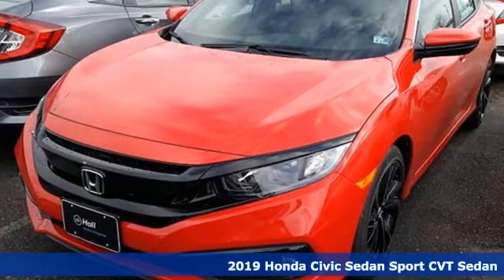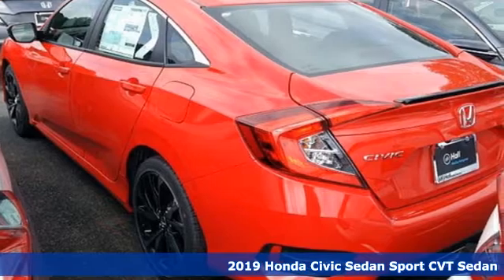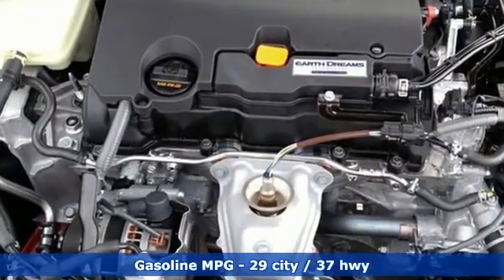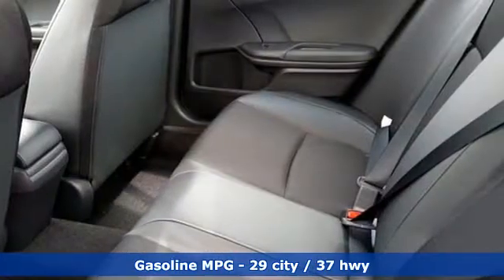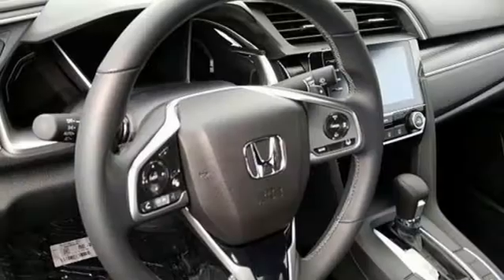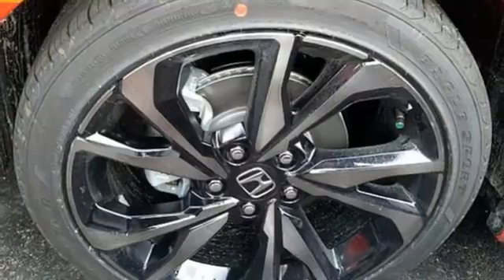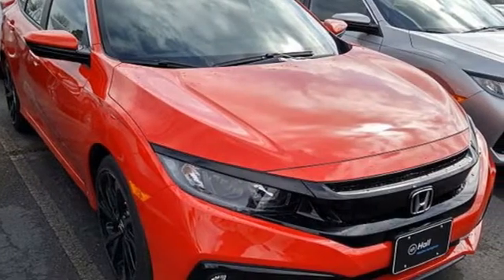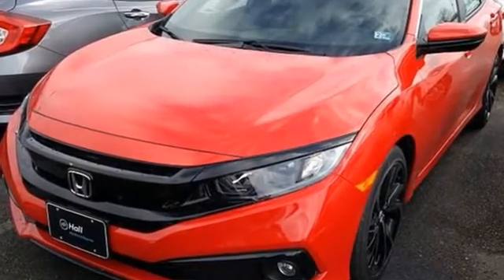New 2019 Honda Civic Virginia Beach VA Norfolk, VA #2191171 - SOLD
Year: 2019
Make: Honda
Model: Civic
Trim: Sport
Engine: 2.0L I4 DOHC 16V i-VTEC
Transmission: CVT
Color: Red
Interior: Black
Stock #: 2191171
VIN: 2HGFC2F86KH535067

Address:
3516 Virginia Beach Blvd